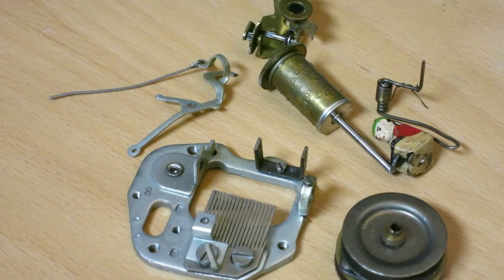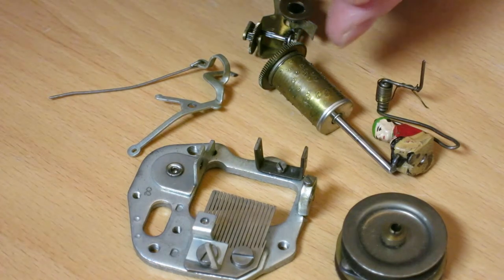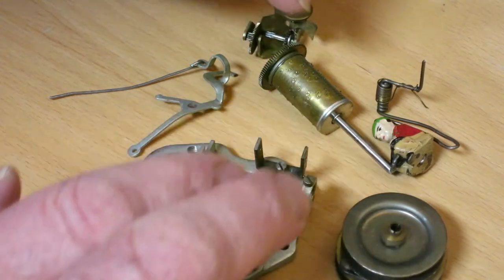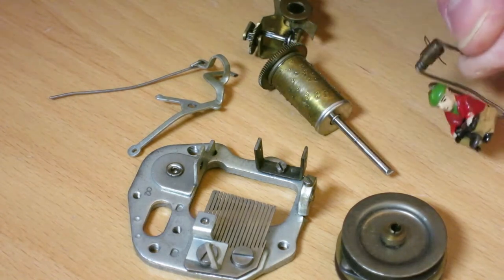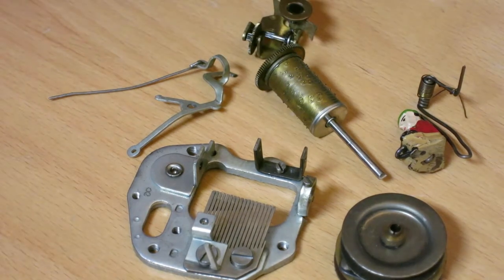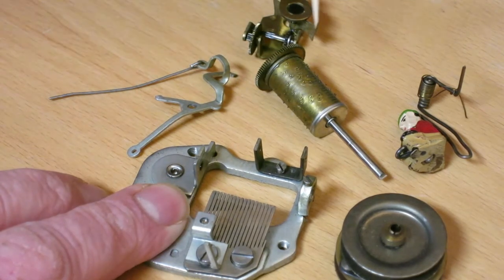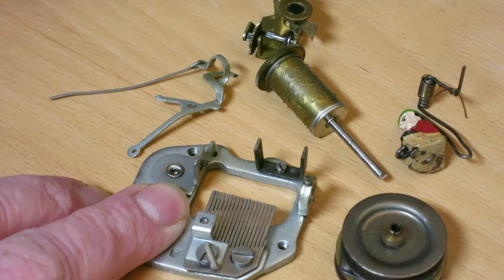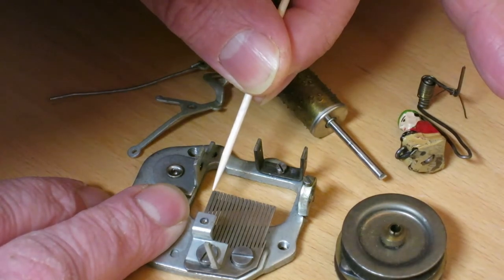In which I play the notes of a musical cuckoo movement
I'm cleaning and repairing a musical cuckoo clock, and ran into the question "are the pins of a music box tuned to a simple scale, or not?"

I had thought that all music box combs (the tines that are plucked by the pins on the barrel) were the same. Listen to how instead this music box's comb is matched to the tune it plays.

So it seems true that if your cuckoo clock's musical movement's comb breaks, you probably need to replace the whole musical movement. ...unless you can find a used one that matches what you have.

You can see my whole post about cleaning, reassembling, and adjusting a musical clock movement